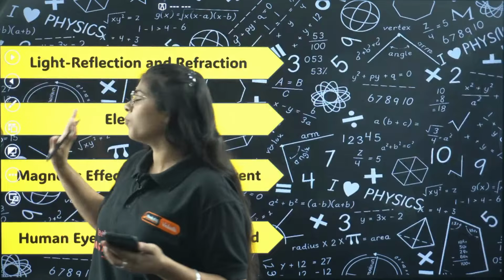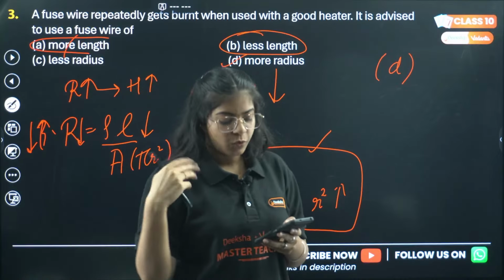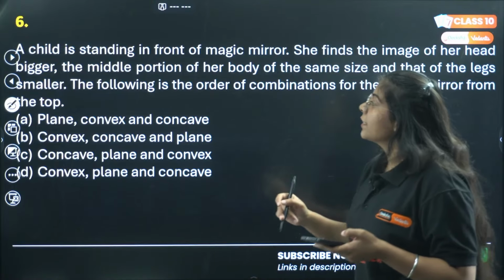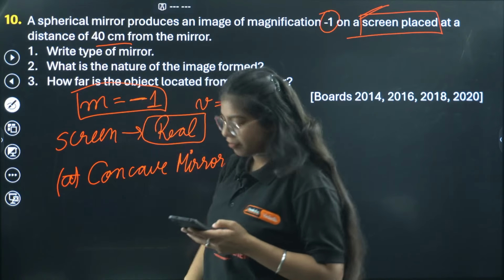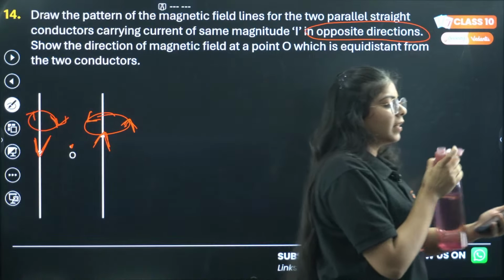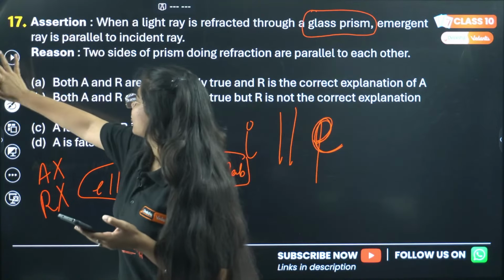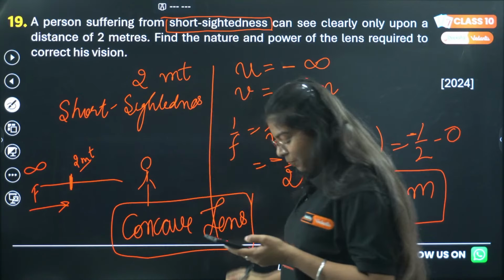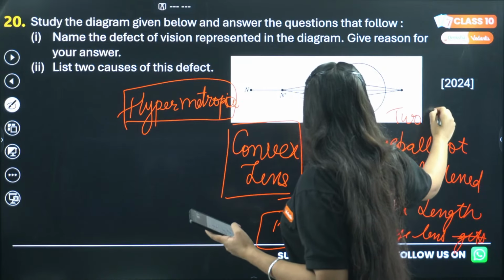💥 Class 10 Physics Pre-Boards 2025-26 | Complete Physics Lecture 1 💯 | 80/80 Marks Sure Shot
📘 Class 10 Physics Pre-Board 2025-26 – Complete Physics Preparation (Lecture 1)

Welcome to Lecture 1 of Operation 95+, your ultimate series for Class 10 Pre-Boards 2025-26! 💥

In this session, Aditi Ma’am from Deeksha Vedantu covers Complete Physics Preparation — every chapter, every question type, and every important concept you need to score 80/80 in SST. 💯

💡 What You’ll Learn in This Lecture:
✅ Complete Physics Syllabus Overview for Pre-Boards 2025-26
✅ Most Expected 1, 3 & 5 Marker Questions
✅ Important Keywords & Case-Based Questions
✅ How to Write Perfect Answers for Full Marks
✅ Topper Tips to Revise History Smartly

🎯 Perfect For:
Class 10 CBSE Students preparing for Pre-Boards & Final Boards 2026 (English Medium)

📚 Series: Operation 95+ – Your Path to 95%+ in Class 10 Boards